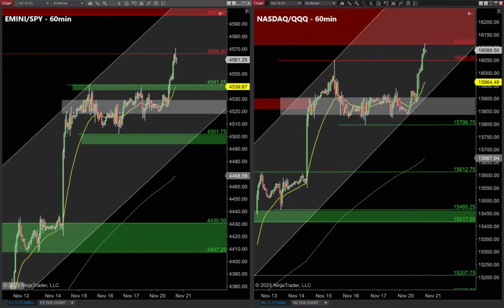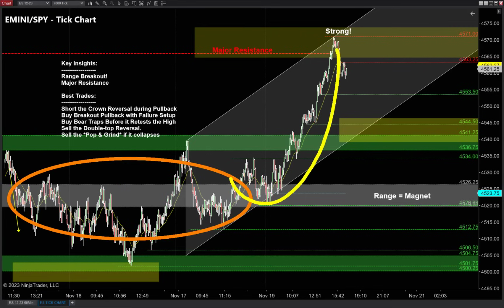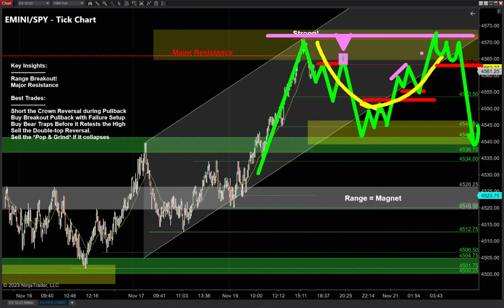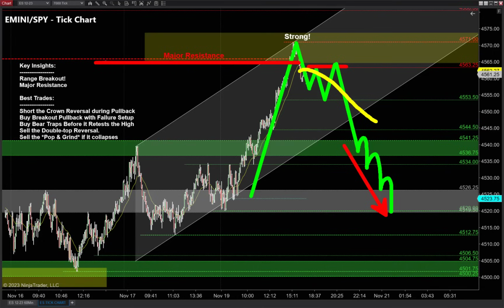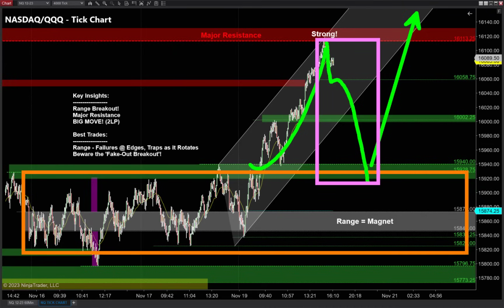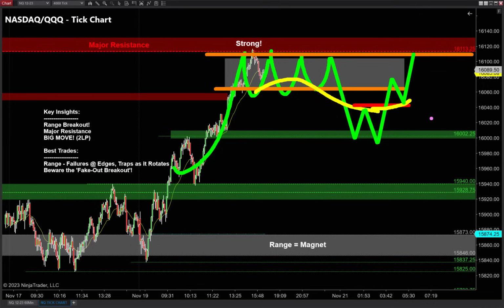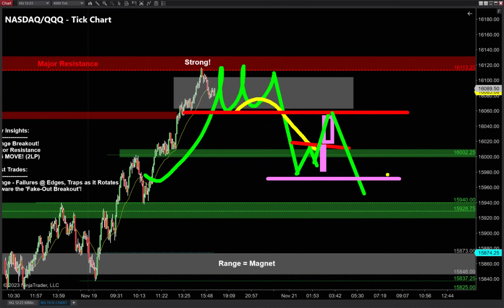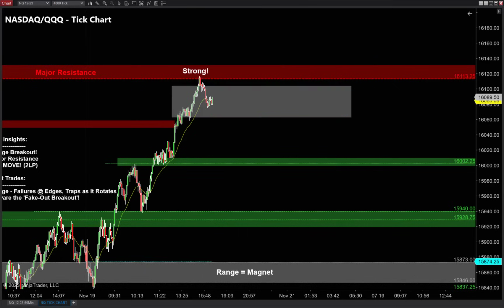This *BREAKOUT PULLBACK* Could Be EASY MONEY on Tuesday!!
Short week ahead – let’s make some money!

Markets are bullish after a strong range breakout, telling us this *Breakout Pullback* might be the easiest money all week!

Emini and Nasdaq made BIG MOVES higher today, so we’re expecting a 2-leg pullback and a retest of the high tomorrow!

These Breakout-Pullbacks give us plenty of ways to make money – here are a few of my favorites!

Take my Free Trading Course – Learn my Favorite Strategy!